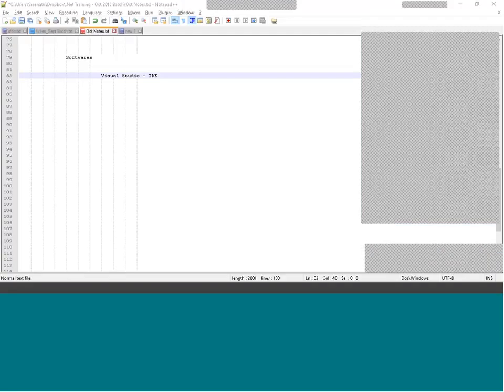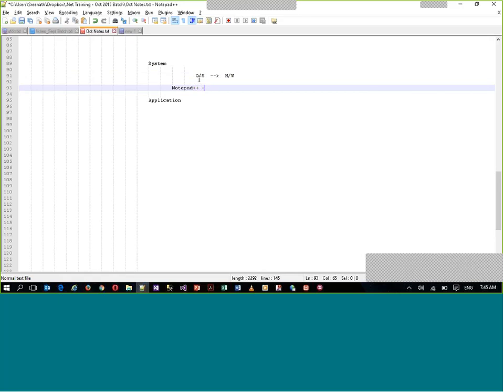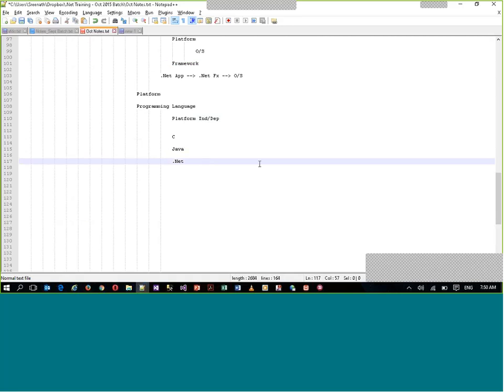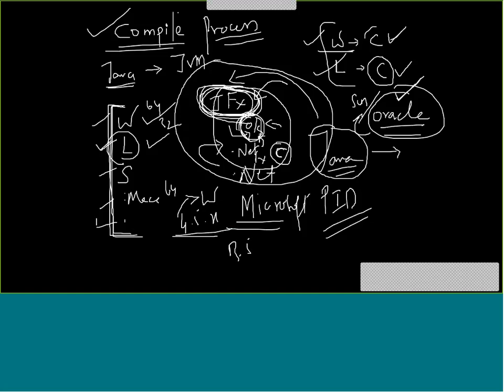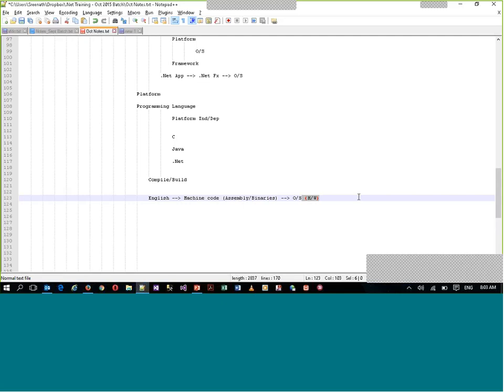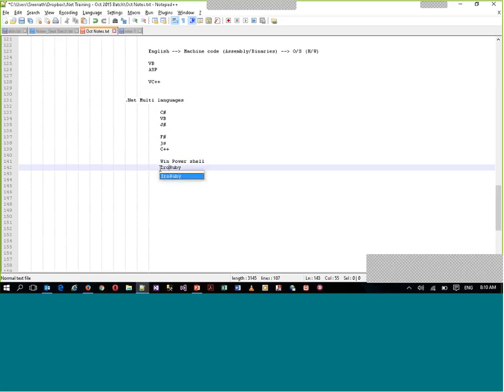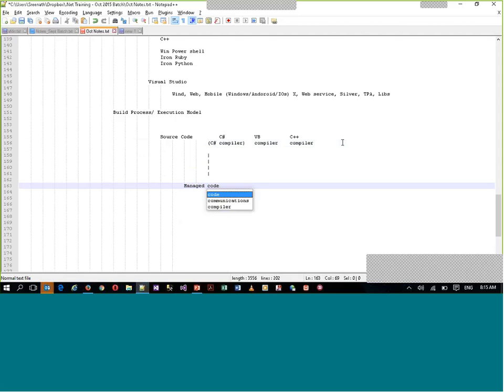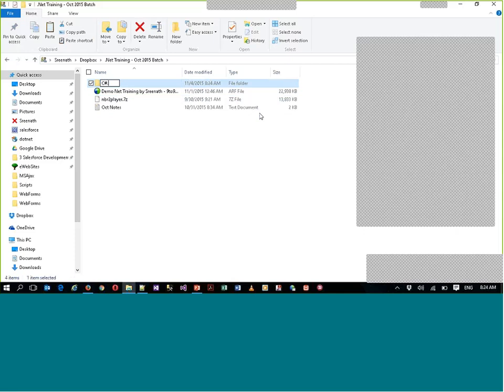1 .Net Introduction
1  .Net Introduction